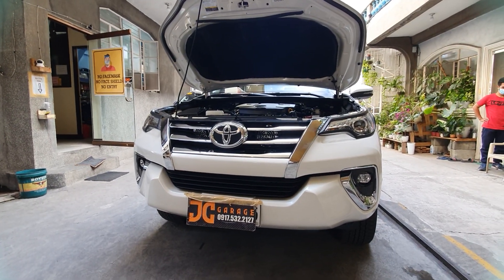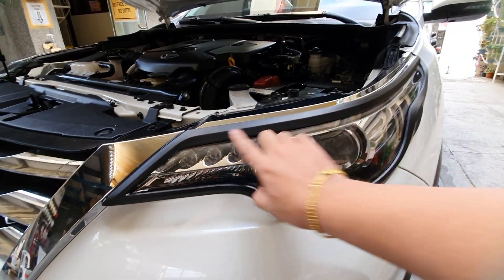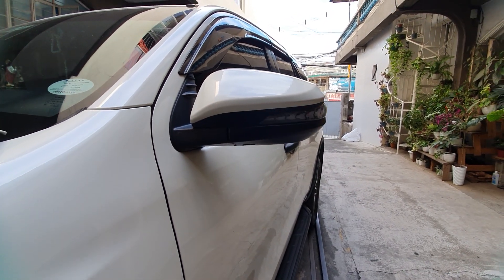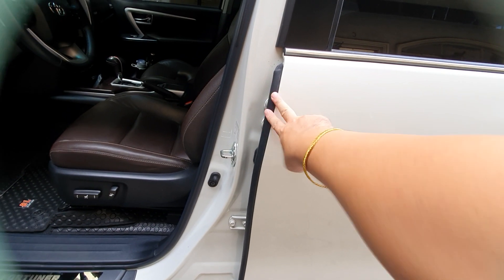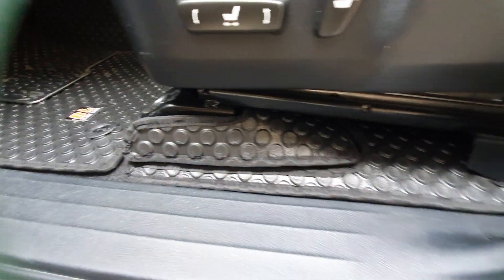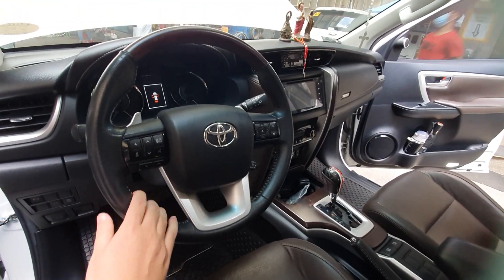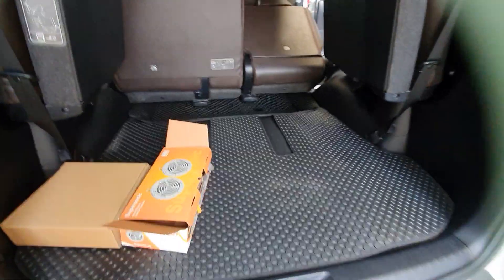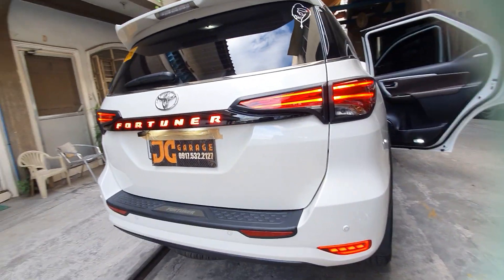FORTUNER UPGRADE V MODEL. BY JC GARAGE.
PM BOOKING TODAY

👉SHOPEE - shopee.ph/12clo